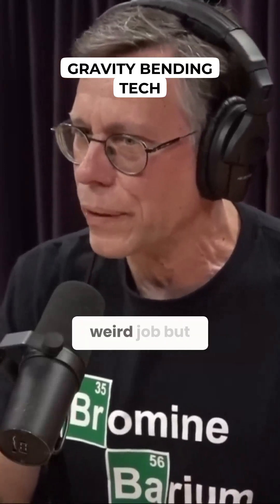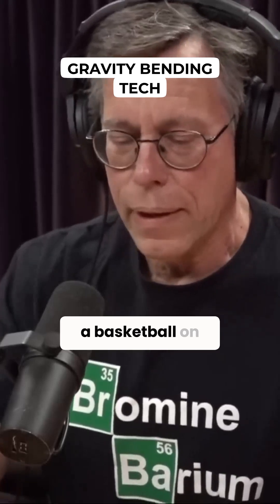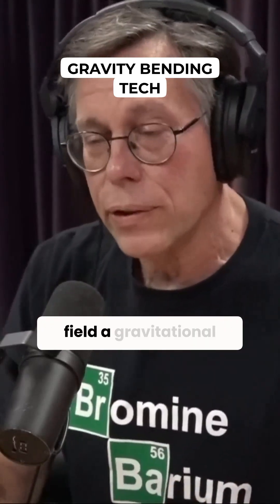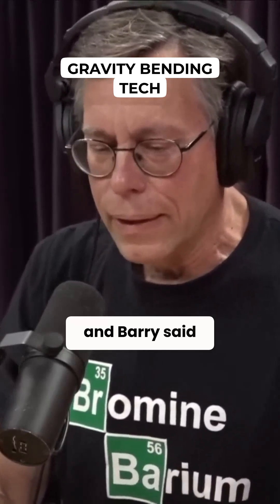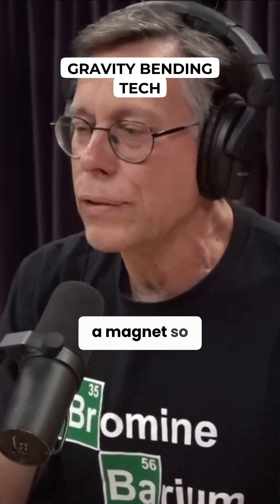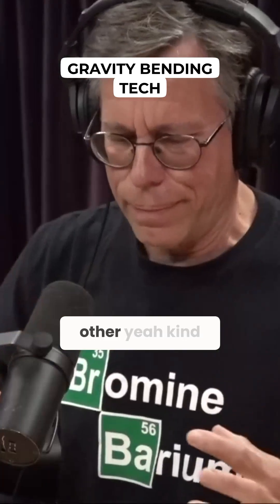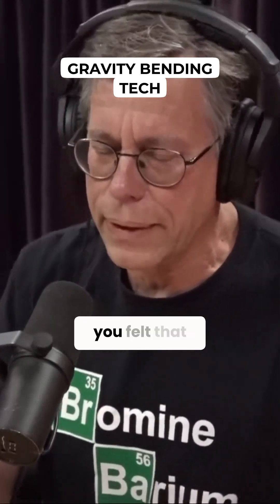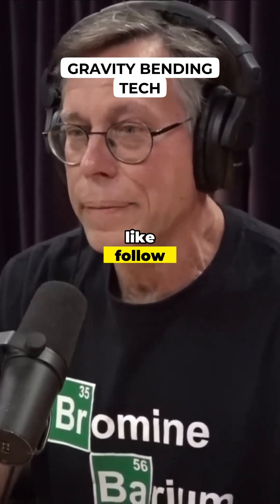Gravity Bending Tech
Explore tech that defies physics! Discover the moment a scientist realized they were working with gravity-bending machines.